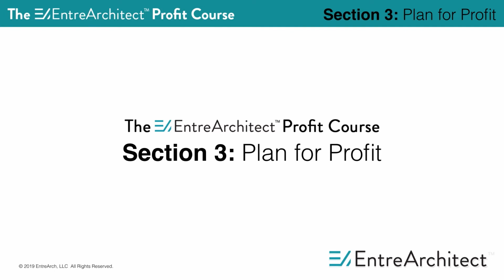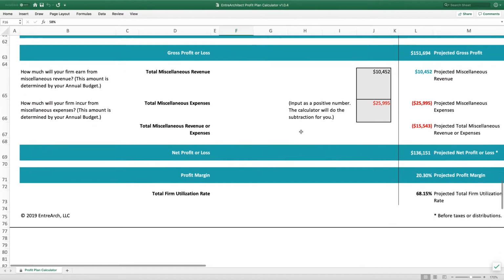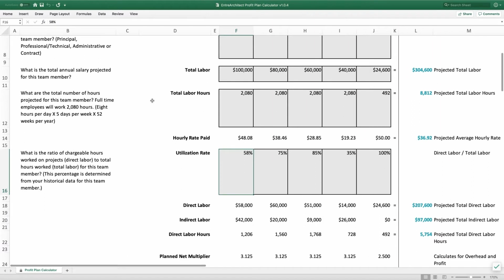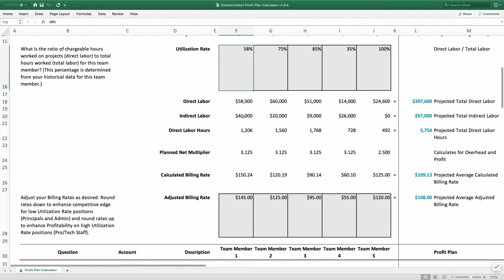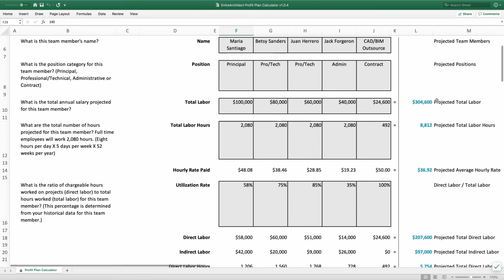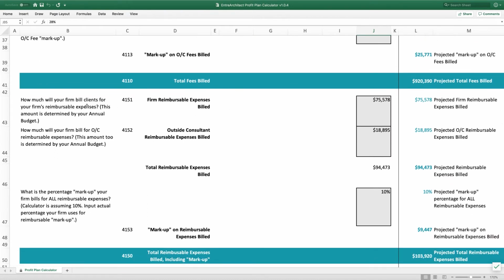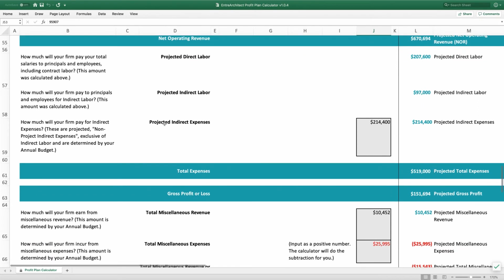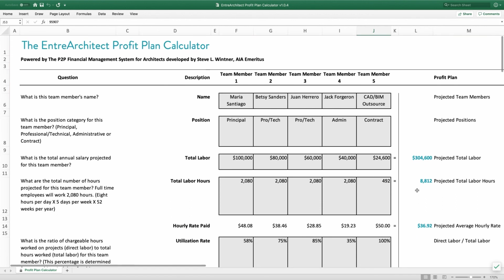How to Calculate Profit as a Small Firm Architect (Profit Plan Calculator)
In this video, we are sharing the complete unedited Module 3.5 from the EntreArchitect P2P Profit Course. Founder of EntreArchitect, Mark R. LePage will walk you through the annual process of planning for profit using the EntreArchitect P2P Profit Plan Calculator.

The EntreArchitect P2P Profit Plan Calculator is available to download for FREE The EntreArchitect Profit Tools video training course includes 3 video training modules and 3 free financial management calculators developed specifically for small firm architects.

-- Connect with EntreArchitect --